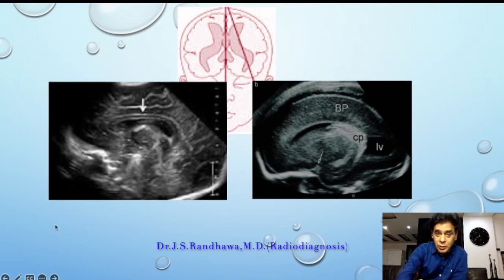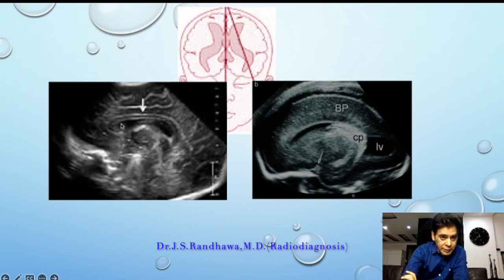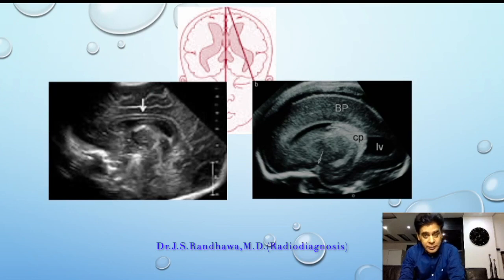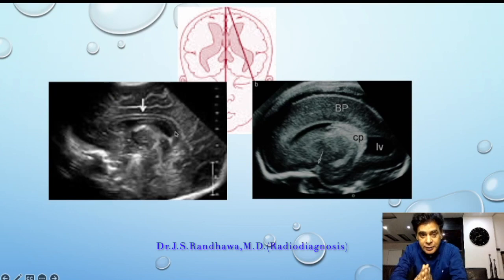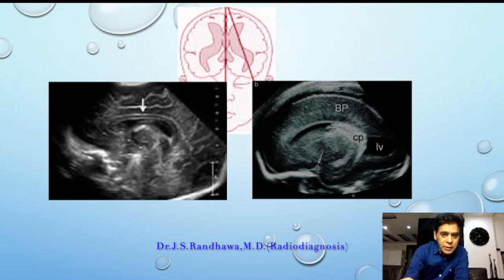Fetal head-Sagittal view .Is it correct?